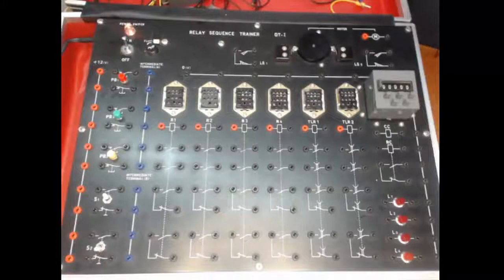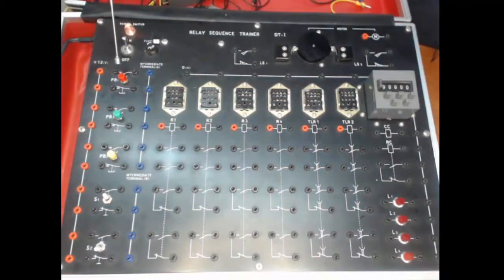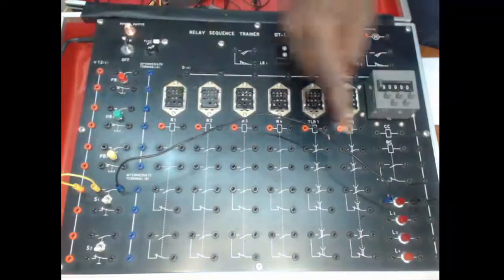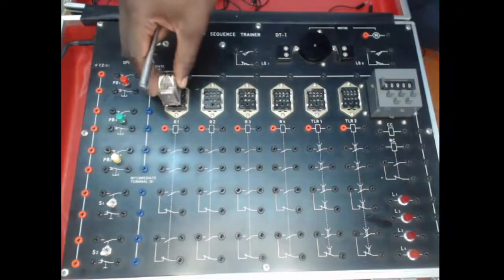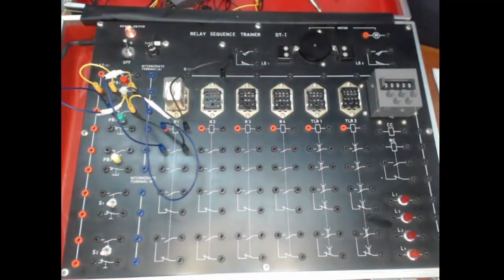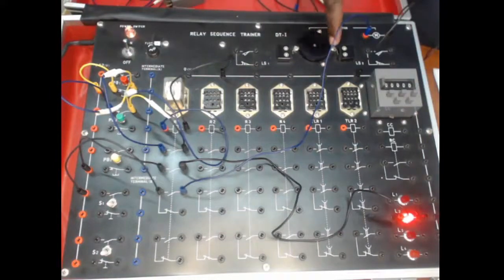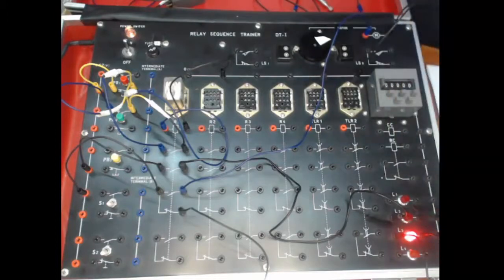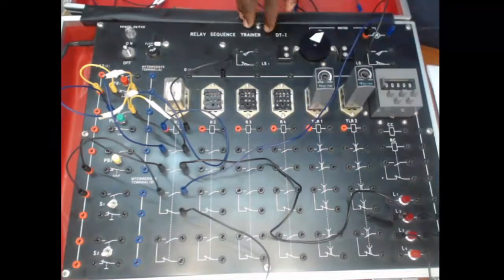Sequence control Lab 1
This is a lab demo for motor control